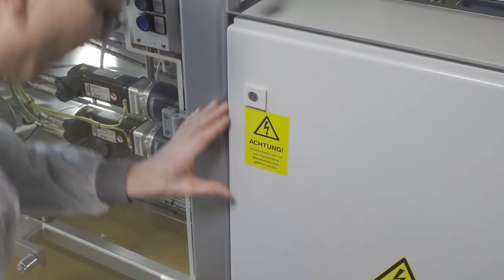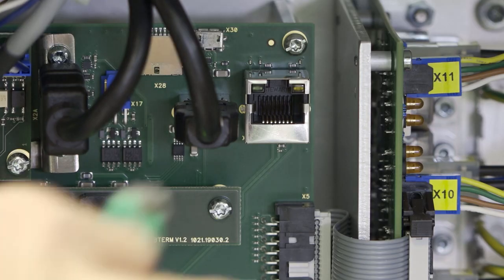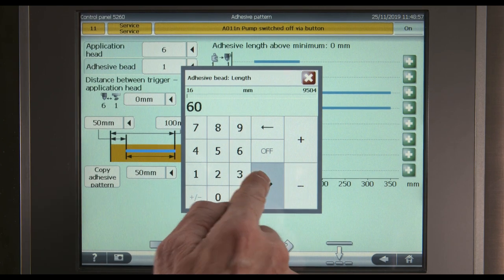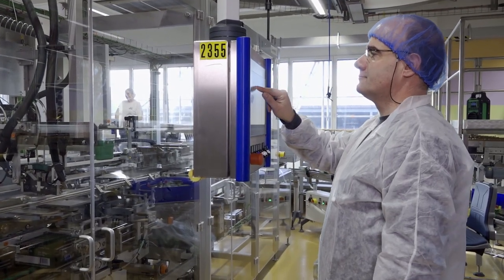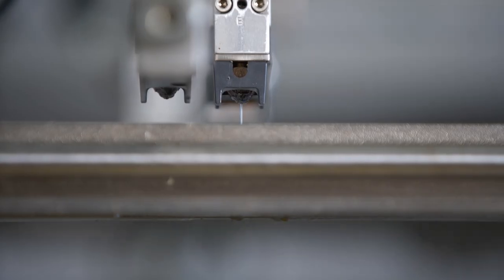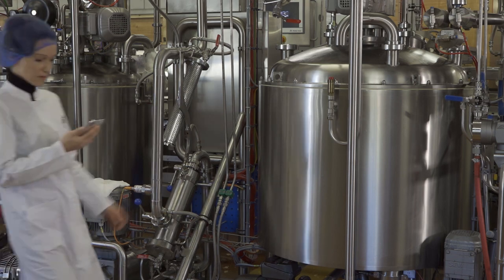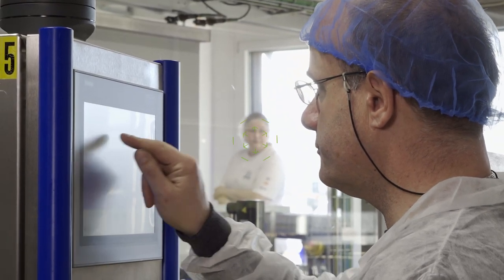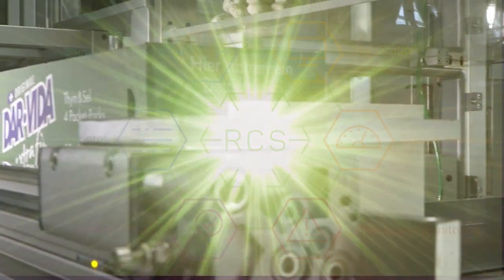Robatech Control System: Easy and smart control of adhesive application (2020)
Watch how people involved in industrial adhesive application benefit from the Robatech Control System. The all-in-one control platform ensures an efficient and transparent gluing process. Integrated system components and clear interfaces simplify the integration into third-party systems.

The Robatech Control System provides high flexibility for any gluing process:

-- System integration --
A variety of communication options simplifies the integration in host machines.

-- Visualization --
A standardized user interface facilitates access to all functionalities from the location of your choice.

-- Process control --
An integrated control ensures a precise and reliable adhesive application.

-- System monitoring --
Meaningful data provides the necessary transparency for corrective and optimizing adjustments.

-- Quality control --
Maximum process reliability and line efficiency through control and compliance with quality requirements.

-- Component monitoring --
Avoiding unscheduled downtimes and increased efficiency with reliable information about critical components.